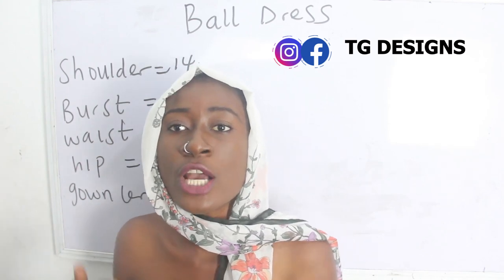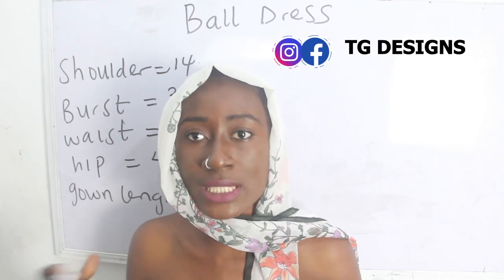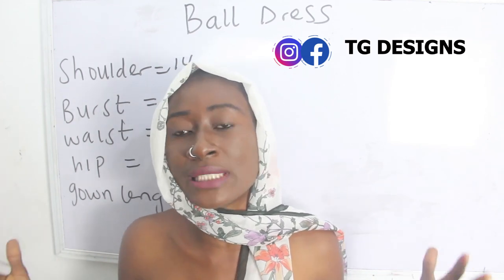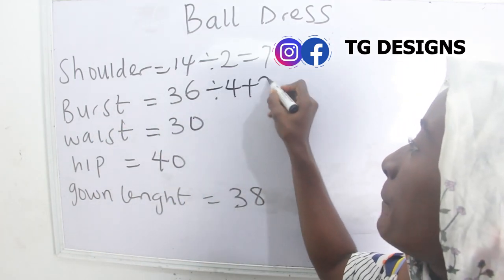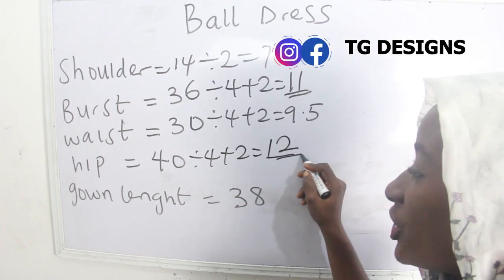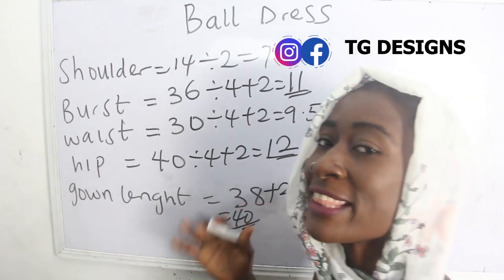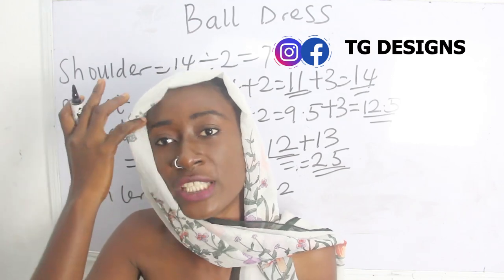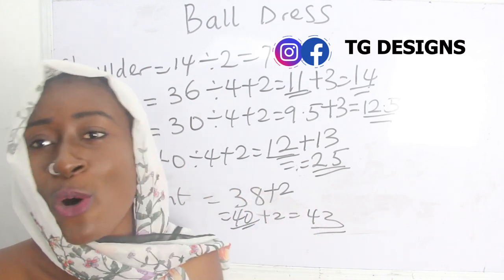HOW TO MAKE TRENDING BALLOON KAFTAN GOWN // BUBU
Hey sew mate, this video will enlighten you on how to cut and sew a bubu balloon gown which is very easy and simple to achieve especially for beginners